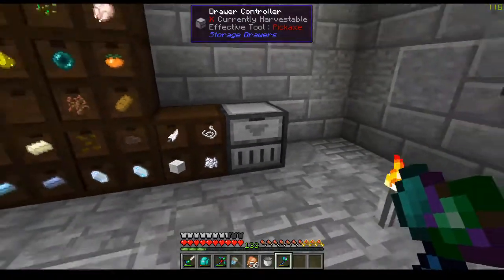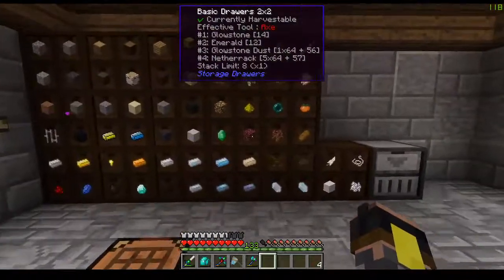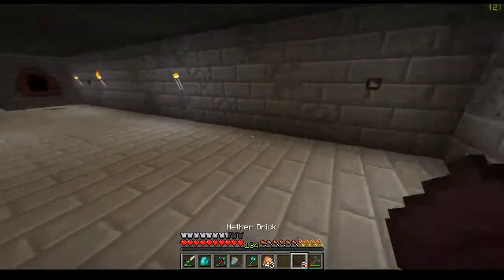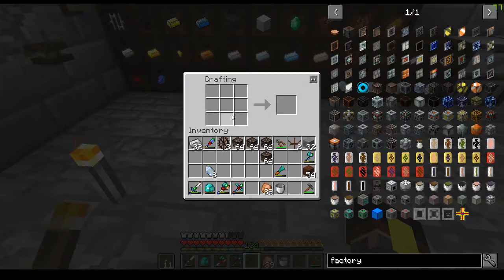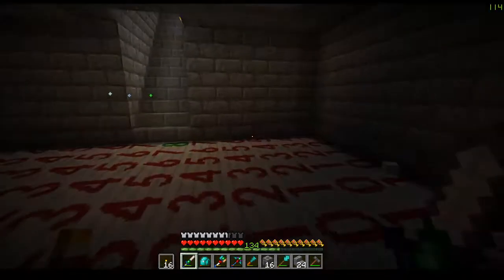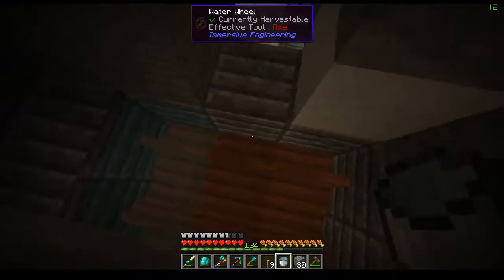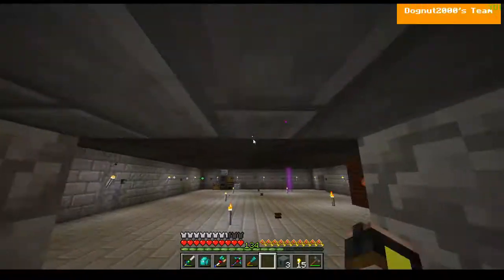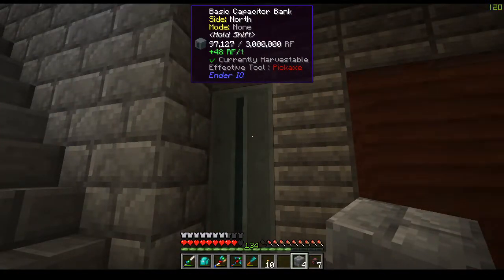Modding Misfits S2 E7 - The Credits Update and Clean Power! | Modded Minecraft 1.10.2 SMP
Today on the Modding Misfits server, we are updating the pack, although the server is a bit behind.. and we are getting a bit into Immersive Engineering!
Modding Misfits is a SMP (Survival Multi-Player) playing on a Modding Misfits dedicated server. We are five people playing together and having a blast. We are also playing on Easy, because monsters spawn like crazy.
Resourcepack: Defualt Minecraft
Modding Misfits channels/names: Dognut2000 Pawfect Protius Rie131